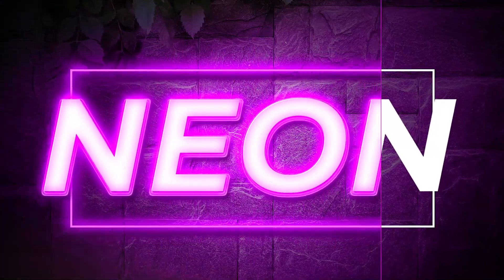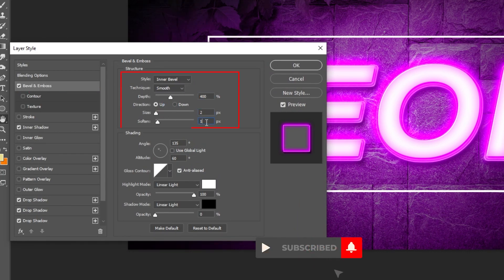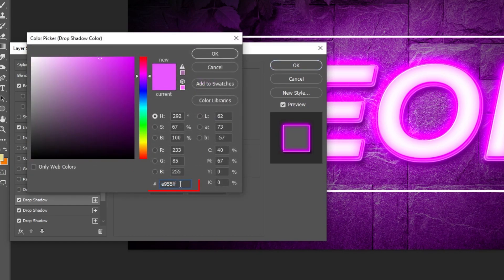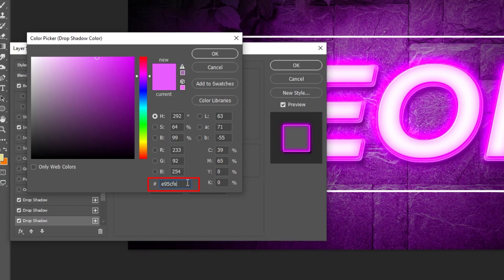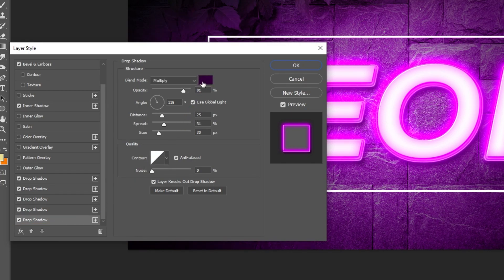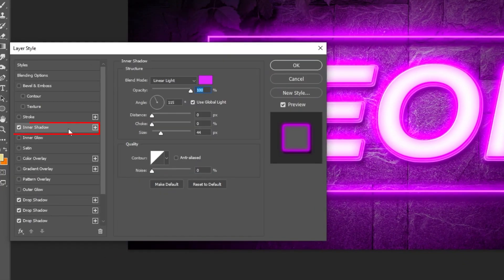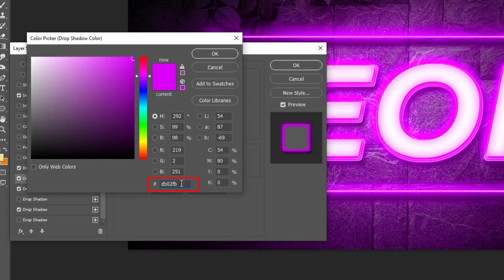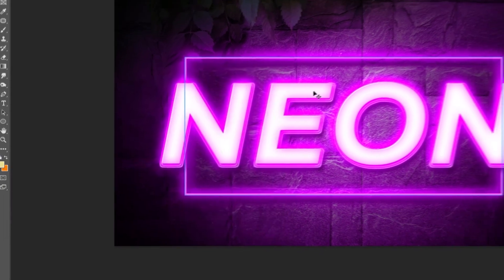Neon Text Effect in Photoshop - v2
In this tutorial, e will learn how to create neon glow text effect in adobe photoshop.